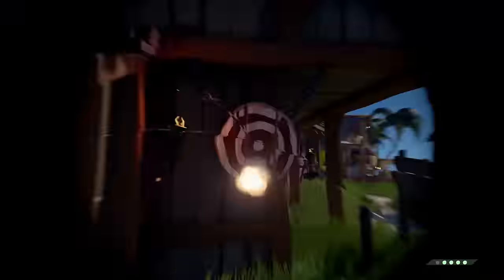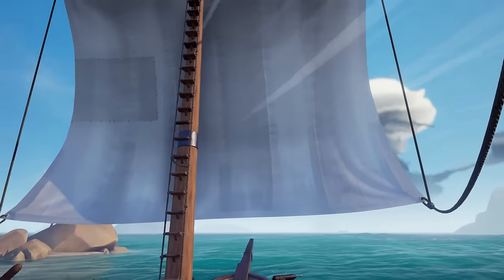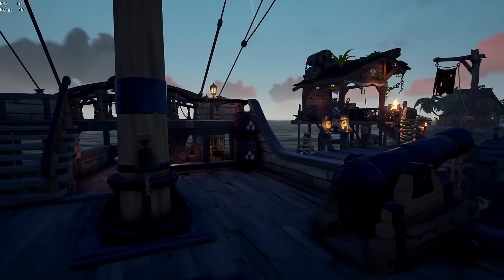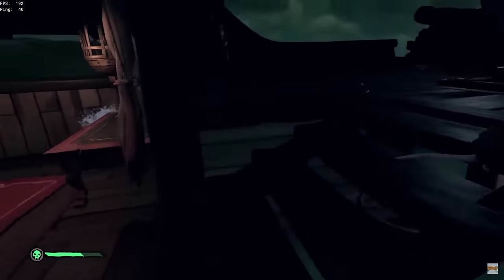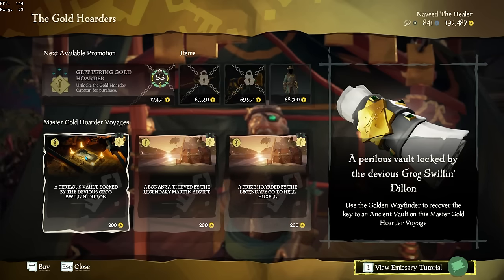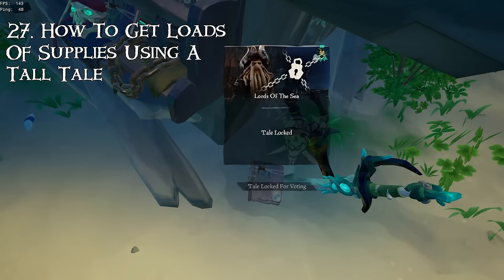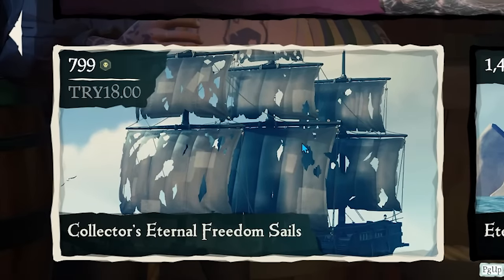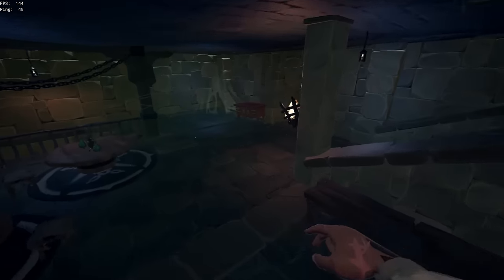Sea of Thieves 40 Advanced Tips and Tricks!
*Edit on 5/4/2024: This Video is out of date, some tips may still apply, but some will not.*

Spent a lot of time making this video, and I hope that you can take something from this video and use it to help your experience playing sea of thieves.

--Time Stamps--

0:00 Intro.

0:21 --Section 1-- Sword / Gunplay.

0:23  1. Cancelling Animation Before Missing A Target With Sword.

0:47  2. Sword Bunny Hopping More.

1:19  3. Which Scenarios Suit Different Gun Loadouts Better.

2:09  4. X-Cancelling And Sprint Cancelling.

3:13  5. Quick Swapping.

3:42  6. Real Only Way To Counter Hitreg.

3:58  7. Few Spots Left On The Sloop That You Can Wall Bang Through.

4:19  8. Sword Block Doesn't Work, So Don't Count On It.

5:00  9. Certain Weapon Skins Are Indeed Better Than Others.

5:32  10. The 2 Weapon Loadouts I Would Recommend, Double Gunner Or Not.

5:58  --Section 2--  Ship / Ship Fighting Tips.

6:01  11. Cannon Aim Tip.

6:40  12. Some Ship Cosmetics Are Also Better Than Others.

8:05  13. Spawn Locations On Each Boat May Have Missed One Or Two.

8:58  14. How To Reverse Ladder Guard Properly.

9:28  15. How To Avoid Enemies Using Movement On Different Ship Types.

10:55  16. Usefulness Of Different Storage Crates Around The Boat.

11:53  17. What You Should Be Prioritizing When In A Bad Spot In A Fight.

12:37  18. What Roles(s) Do You Bring To Your Crew.

13:57  19. When To Send Out Boarders During An Intense Fight.

14:46  20. How To Fight / Win Against Bigger Crew Types As A Smaller One.

16:26  --Section 3--  PvE Tips And Tricks.

16:29  21. Ranking World Events From Worst To Best.

18:58  22. Best Voyages For Each Trading Company.

20:13  23. Website Called Merfolk's Lullaby To See Storm Tracker, Trade Routes etc.

20:38  24. Each Skeleton Type And The Best Ways To Kill Them.

21:40  25. Easiest Route For Stacking Fortresses.

22:21  26. Should You Do Shrines Or Treasuries?

23:11  27. How To Get A Lot Of Supplies Using A Pirates Life Tall Tale.

23:28  28. How To Cancel Getting Sucked Up By The Kraken Very Quickly.

23:42  29. How To Cancel Ocean Crawlers Skeletons Etc Spawning On You On An Island Using A Tall Tale.

24:00  30. Top 3 Ways To Get Gold *PvP Included.*

25:02  --Section 4-- Miscellaneous Tips.

25:20  31. How To Improve Movement On Land Or In Up Close Fights.

26:37  32. ...

26:45  33. There Is No Difference Between Pirates Life And Normal Adventure In The Menu, Other Than The Spawn Location At An Outpost.

26:57  34. Best Items To Buy In The Emporium Ship Wise.

27:49  35. Which Ways You Should Truly Angle Your Sail On A Sloop Based On The Wind Conditions

28:49  36. Difference In Ships Speeds Based On Certain Wind Conditions

29:57  37. Easiest Way To Finish Pondie Commendation And Level Up Hunters Call

30:33  38. Best Way To Get Supplies If You Dont Have The Pirates Life Tall Tale Unlocked.

31:20  39. The True Effect Of A Ballastball And Which Ships It Is Most Effective On.

33:31  40. How To Sink A Boat Quickly And Effectively Without A Boat.

35:10  Outro.